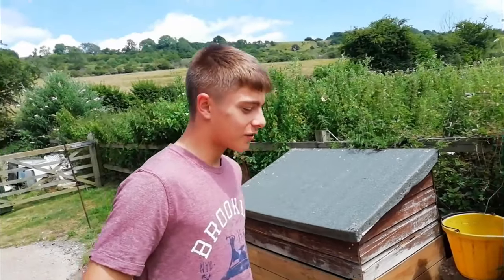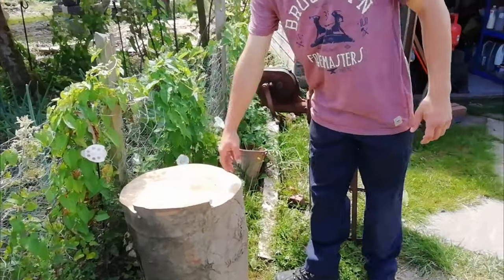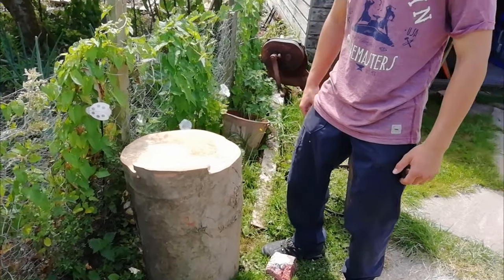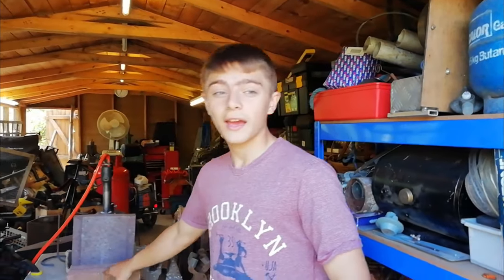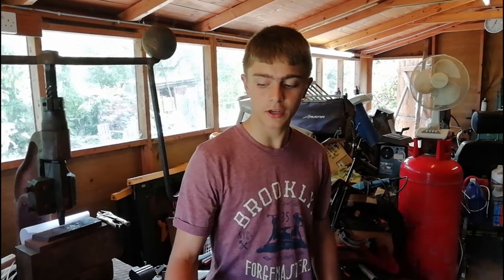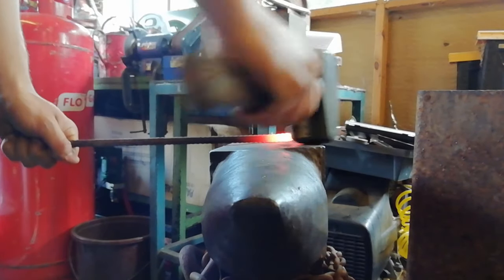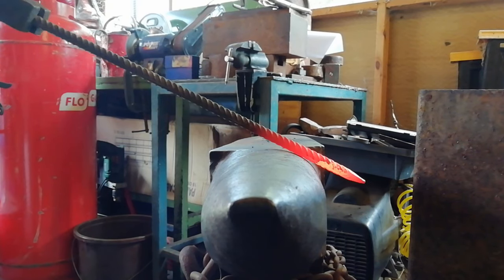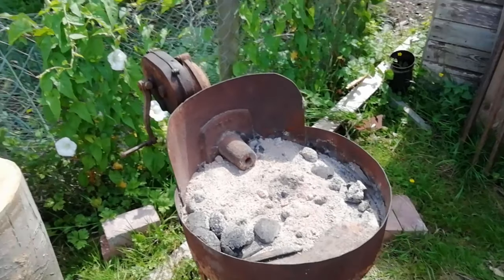MAKING A COOL LOOKING LEAF HOOK!!!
In this video I will be making a rather cool looking leaf hook that can be used in a garden or house if need be!